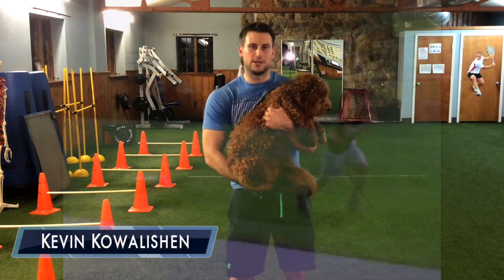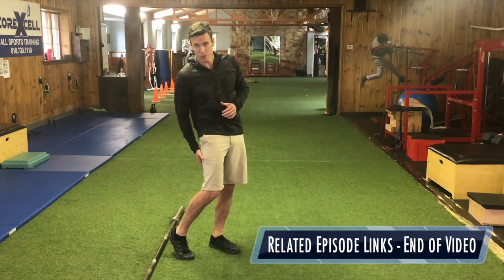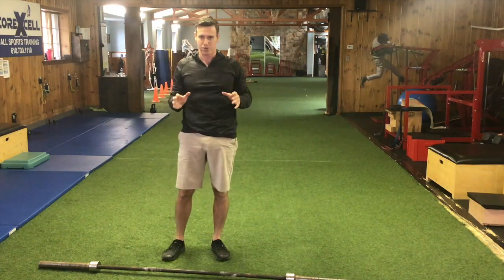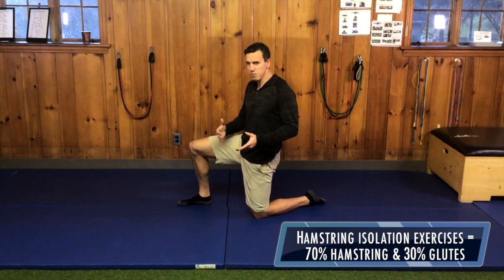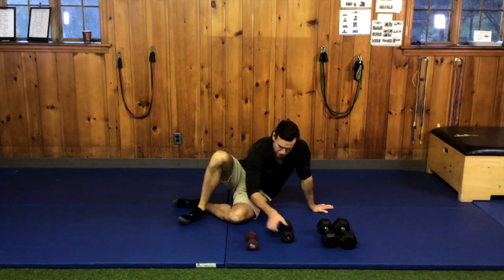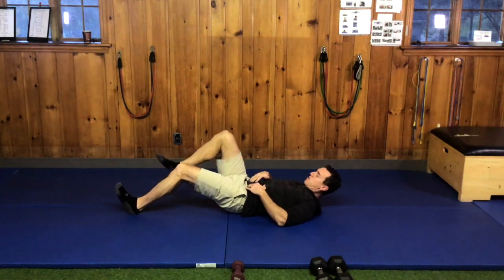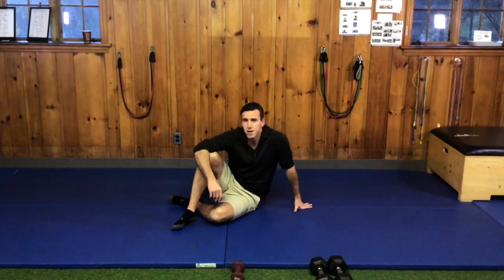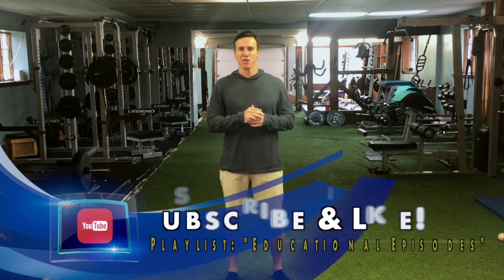Faster Sprint Times - Hamstring Training For Speed - Ep5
Unlock the secrets to achieving blazing speed with Excel Sports Training as Zack demonstrates specialized hamstring exercises that can transform athletes into top performers!

Purchase our Injury Rehab APP for $60 on our website. Learn our step by step rehab method called Corexs12- Includes 12 exercises to Fix upper body, lower body, and core injuries.

Get Faster, Stronger, and Jump Higher using our effective 6 Level sports training method.

VIDEO DESCRIPTION

Welcome to CorExcel Sports Training, where today our expert Zack will guide you through essential hamstring exercises designed to enhance athlete speed significantly. Watch a powerful testimonial from a former athlete who improved his 40-yard dash time dramatically, allowing him to walk on to the Penn State football team. This video delves deep into the mechanics of hamstring training, emphasizing the importance of strengthening both the hamstrings and glutes for optimal performance.

Zack will break down two crucial factors for speed development: strengthening the glute minimus to support hamstring strength and isolating the hamstrings for targeted enhancement. Discover exercises like the RDL and glute bridge, and learn why balancing these with hamstring-specific workouts is key to making athletes faster. If you're looking to improve athletic performance or need effective strategies for injury prevention and recovery, this video is your go-to resource.

Shelter Fitness - Premium Fitness Equipment at Affordable Prices

Synergee Adjustable Incline Bench

11 Piece - 100LB Resistance Training Set

Corexcell
4 Fuller Dr
Northampton, PA
18067